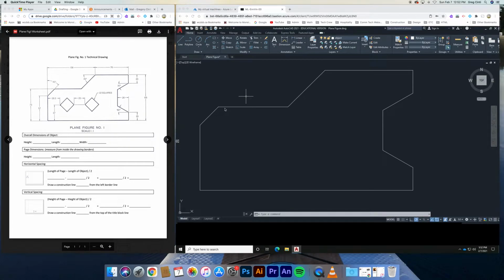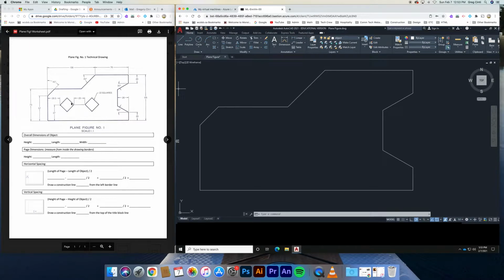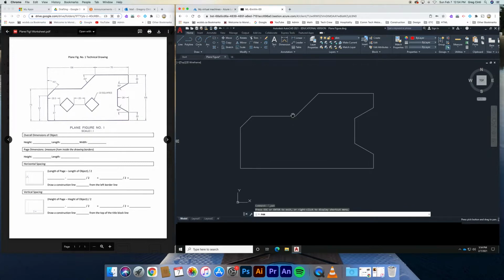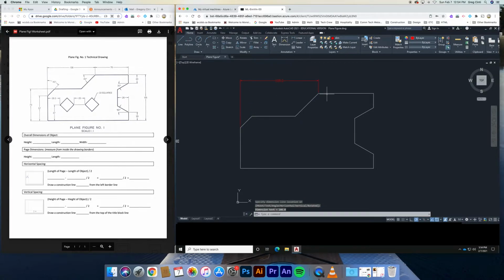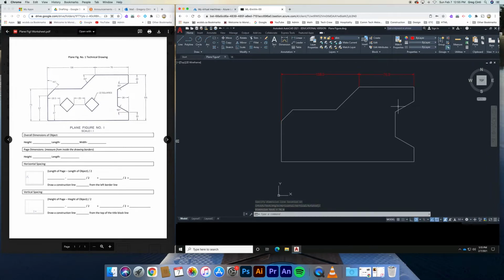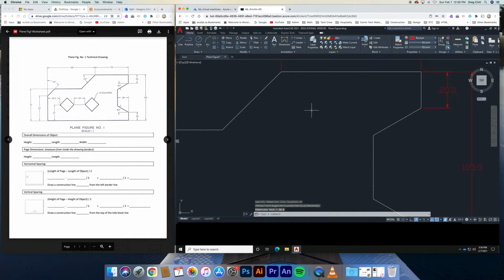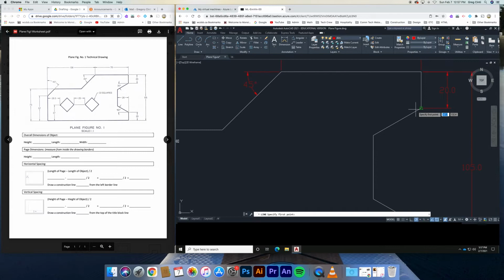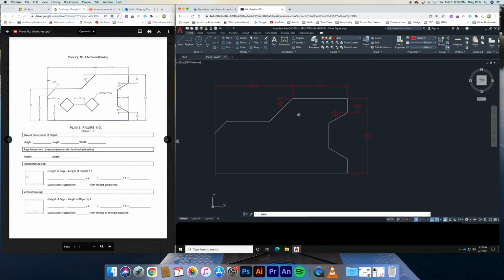Part #3: Drafting Plane Figure Drawing #1